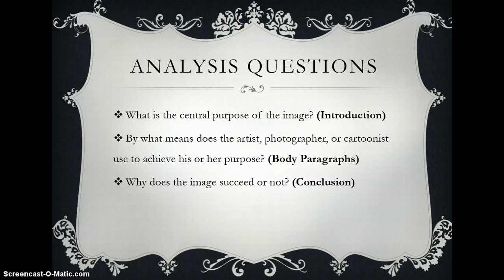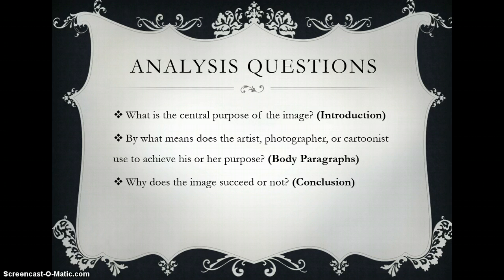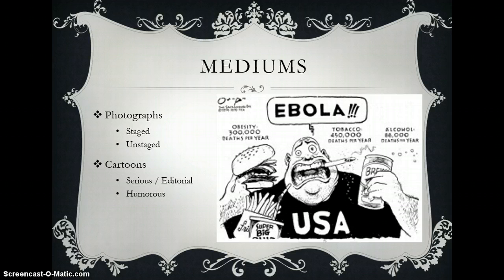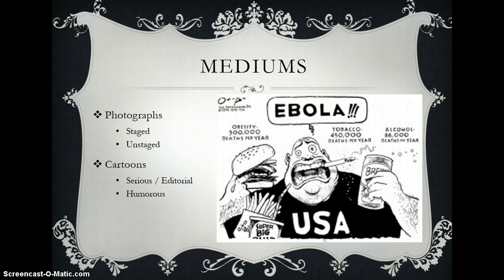Visual Argument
This video covers an introduction into visual analysis.